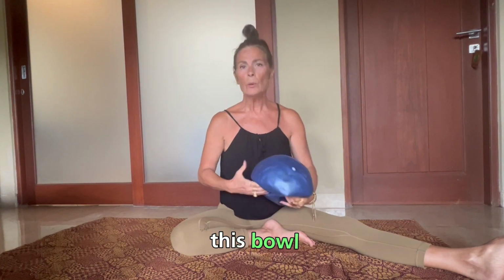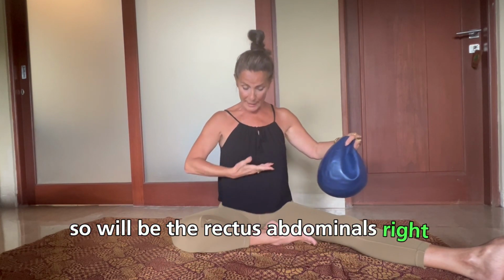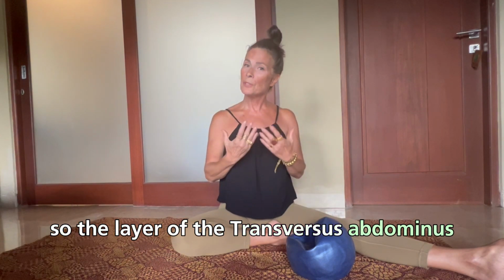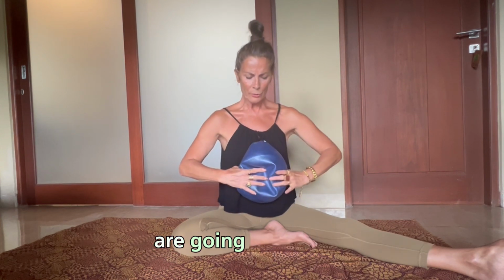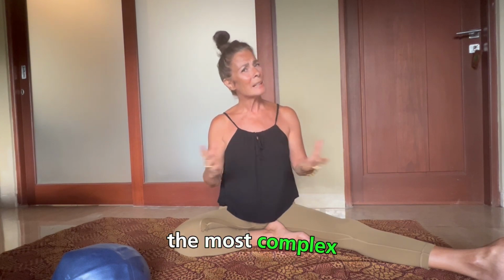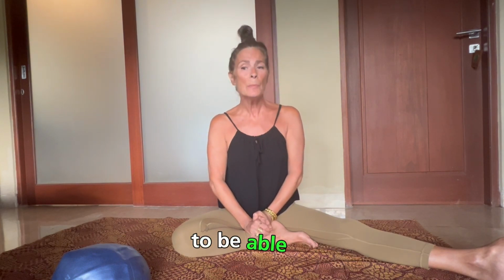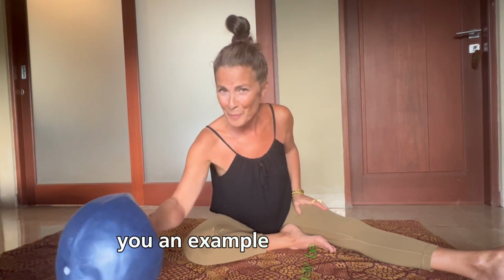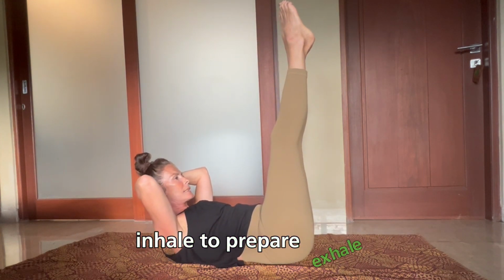EP 2: Centered Strength: Mastering Core and Control in Pilates with Patricia Duchaussoy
In this enlightening second episode of "Pilates from the Heart with Patricia Duchaussoy," Patricia delves into the pivotal principle of Pilates: Centering. Explore the essence of core strength and control as Patricia expertly guides us through the connection between breath, movement, and mindfulness. "Centered Strength" illuminates the critical role of the powerhouse in Pilates, emphasizing the importance of initiating every movement from the center to achieve balance and stability.

Join Patricia as she demonstrates the intricacies of connecting and activating core muscles, using the breath as a tool to enhance focus and precision. This episode is a deep dive into how centering lays the foundation for a safe and effective Pilates practice, preventing injury and ensuring maximum benefit. Patricia's hands-on demonstration of the double straight leg stretch, an intermediate to advanced exercise, showcases the practical application of centering to maintain pelvic stability amidst challenging movements.

"Centered Strength" is more than a tutorial; it's an invitation to integrate Pilates principles into daily life, transforming not just your practice but your posture, habits, and overall well-being. Patricia's passion and expertise make this episode a must-watch for anyone seeking to deepen their understanding of Pilates and embrace a more mindful, centered approach to movement.